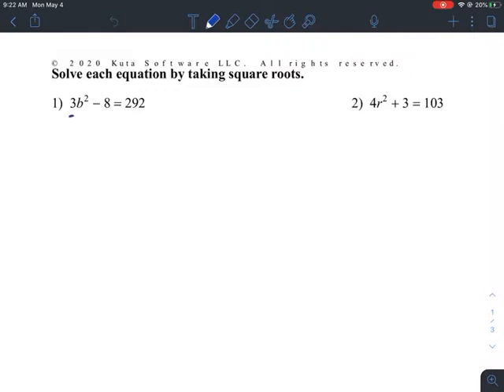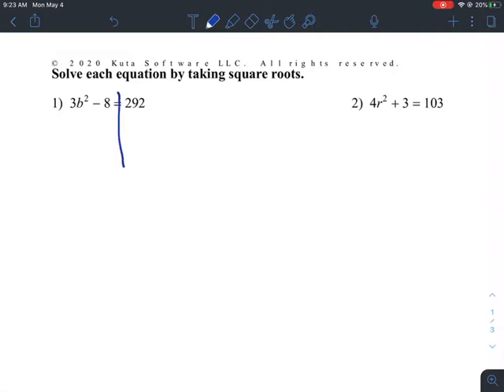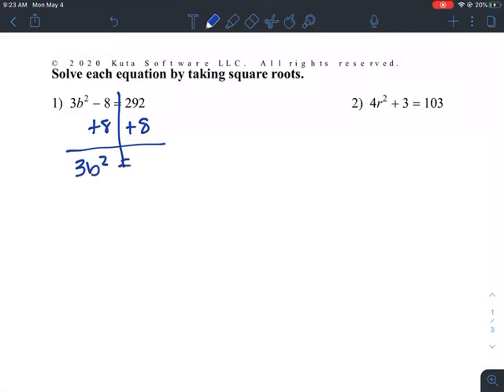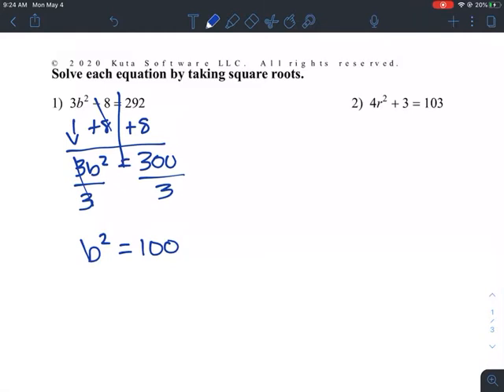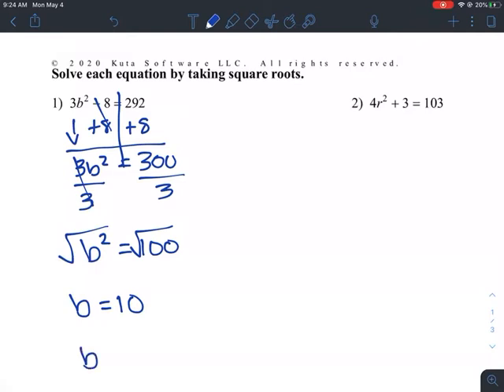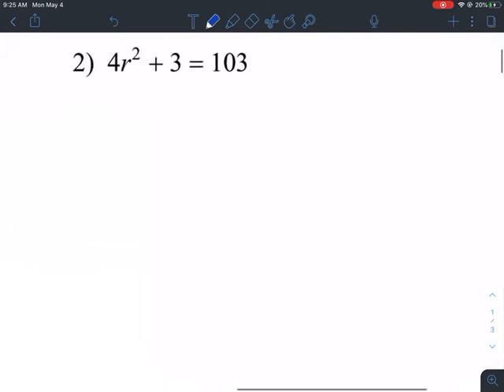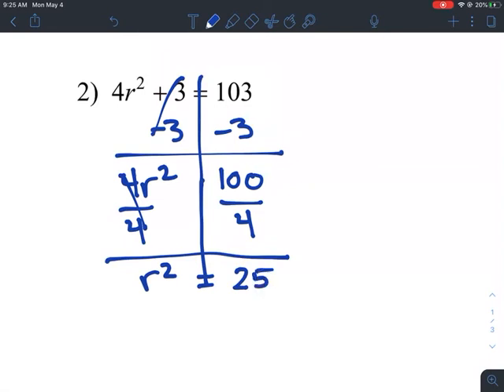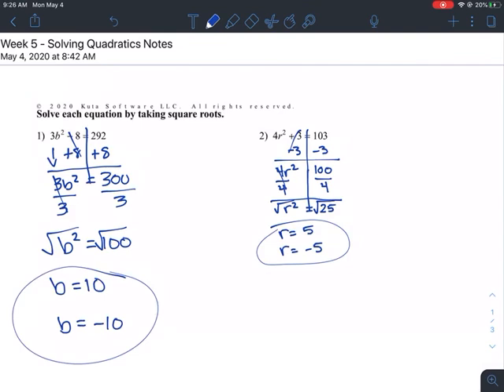Alg 1 Week 5 - Solving Quadratics